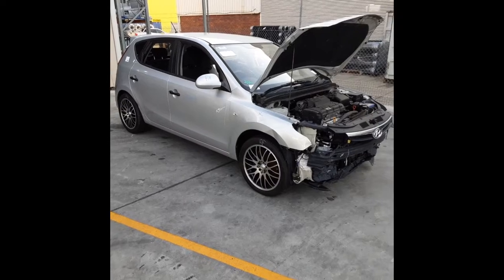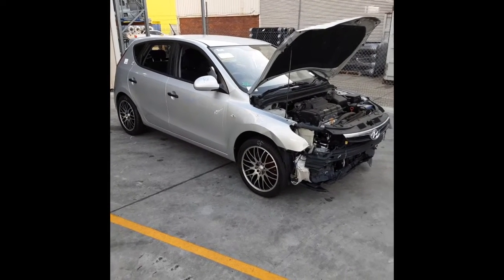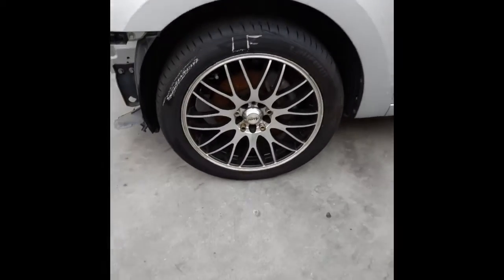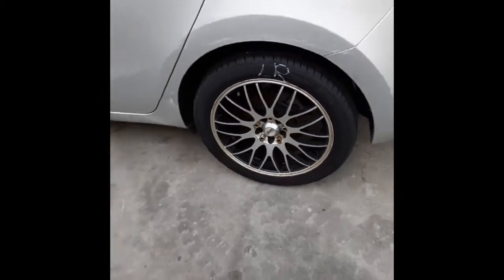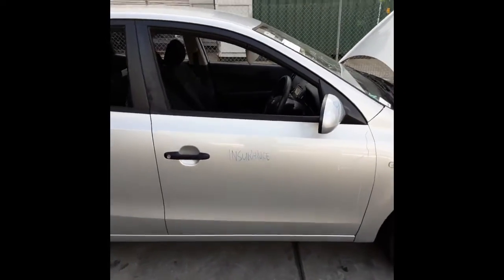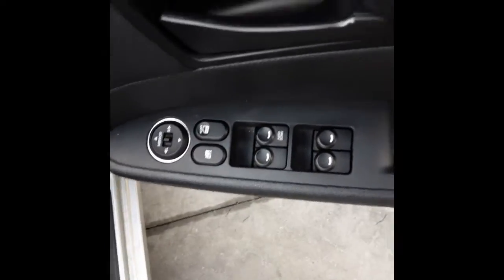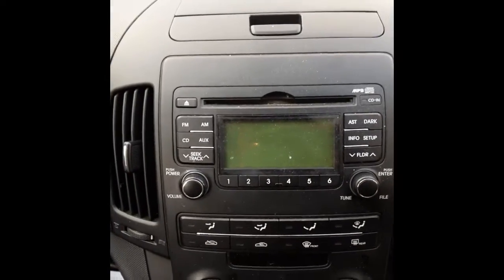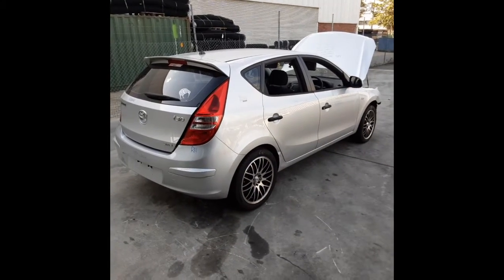Wrecking – 2009 Hyundai i30 – Automatic FWD 4298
2009  Hyundai  i30  – Automatic  4298
2.0 Litre 4 Cylinder Petrol
Stock # 4298

Hi, this is Chris from Total Parts Plus, 29 Meadow Ave, Coopers Plains. Our phone number is 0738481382
 And today we have a 2009 Hyundai i30 SX hatch, stock reference number 4298. This shape runs from the ninth month, 2007, through to the fourth month, 2012. It has a G4GC two litre four cylinder petrol engine backed by an automatic front wheel drive transmission. G4GC two litre four-cylinder petrol engine.
This vehicle has sustained damage in the front end, where the left-hand guard, which appears to have no damage. This vehicles that have with aftermarket Avanti racing, 17 inch alloy mags all with good tyres. Left power door mirror, left front door has a few small dents, left rear door has a couple of large dents.
 Left rear, 17 inch Avanti racing alloy mag with a good tyre. Left tail light is in good condition. It's got a tidy rear bumper cover. Tailgate appears to have no damage. Right hand tail light, right rear 17 inch Avanti racing alloy mag, with a good tyre. Right front door appears to have no damage. Right power door mirror and a right front 17 inch aftermarket Avanti racing alloy mag.
At the drivers side door trim, power window master switch. Non-powered mirror type. This vehicle is fitted with black cloth interior. It's got a black leather centre console lid, automatic type console, automatic gear shifter, heater controls.
Factory single stack CD player, interior mirror, courtesy lamp, sunglass holder type. Left hand sun visor, right hand sun visor. Instrument cluster and a tidy three spoke vinyl steering wheel, non-cruise type

Ebay Store:  Total Parts Plus 1